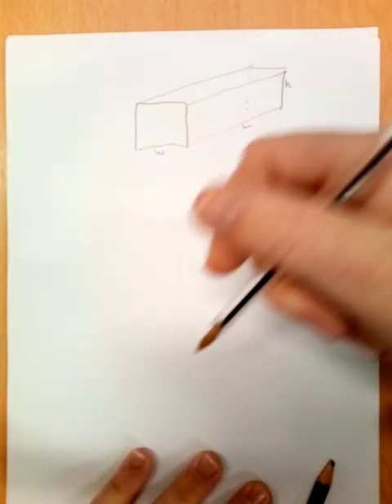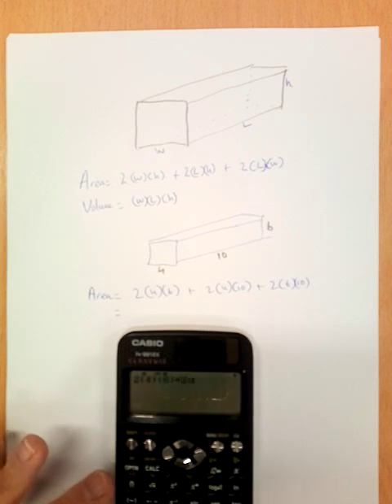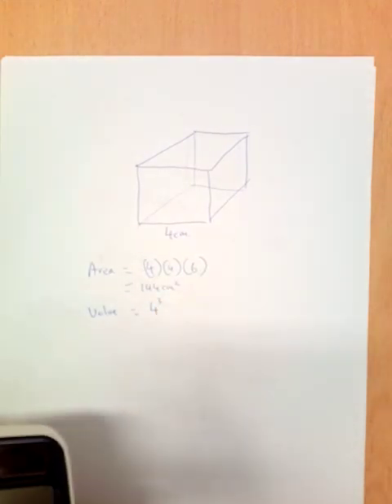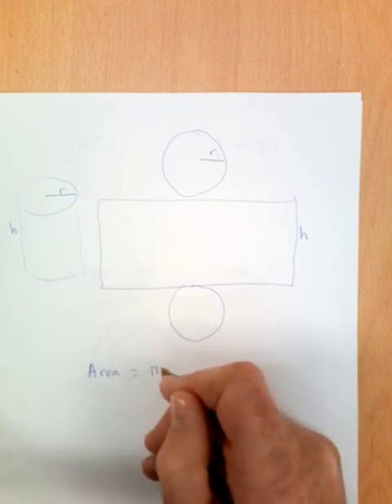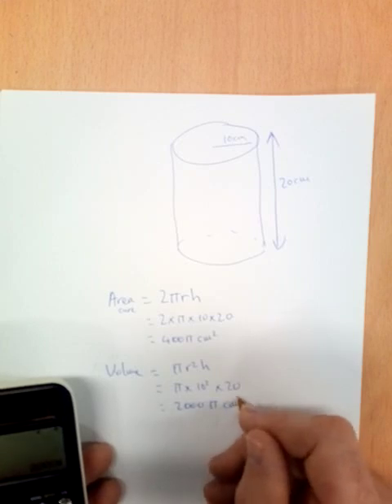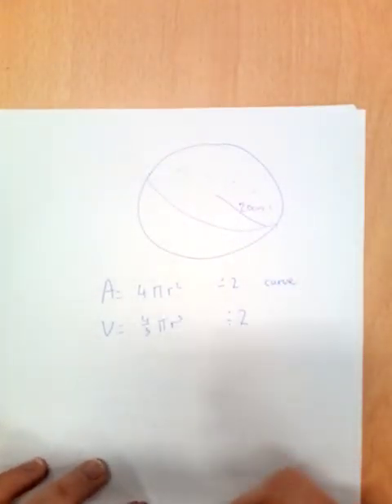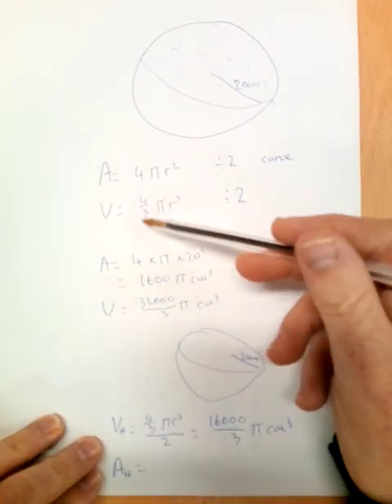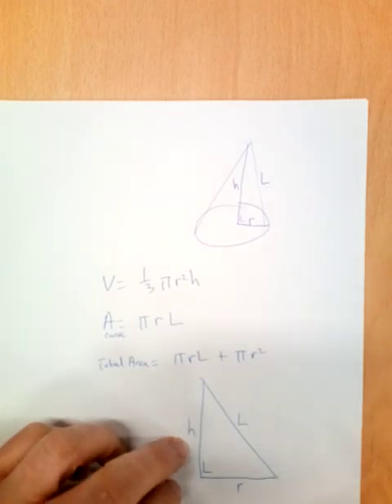3D cone cuboid cylinder and sphere